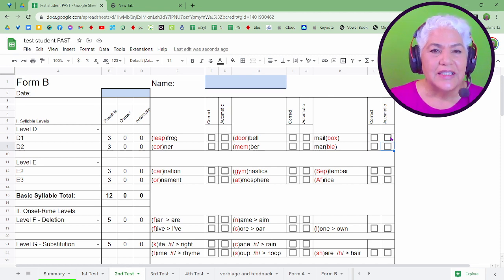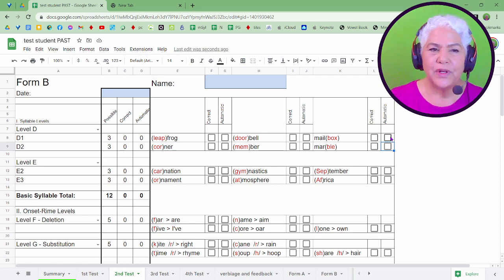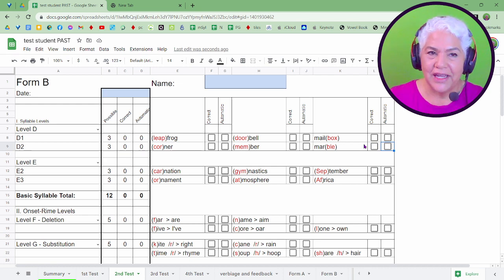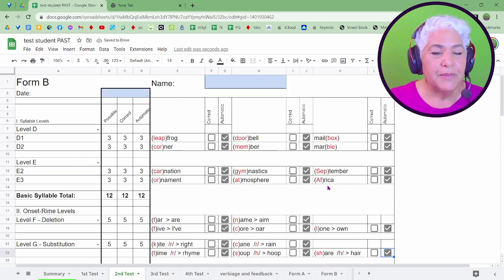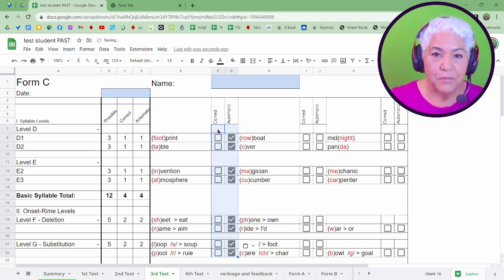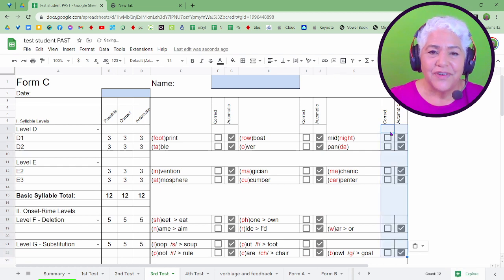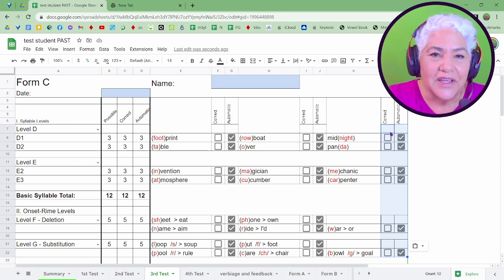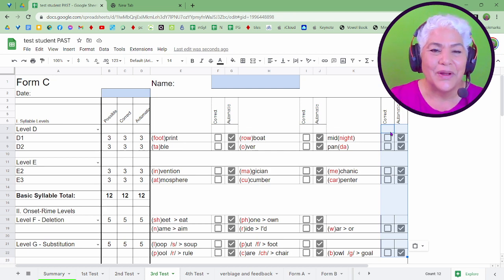A tip for using the Recording and Summary Sheet for PAST - marking earlier levels as accurate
Sometimes when you administer the PAST (or other assessments), you need to skip some levels.  This shows how I quickly mark the skipped levels. This is using my recording and Summary sheet for Kilpatrick's PAST assessment that is sold here: